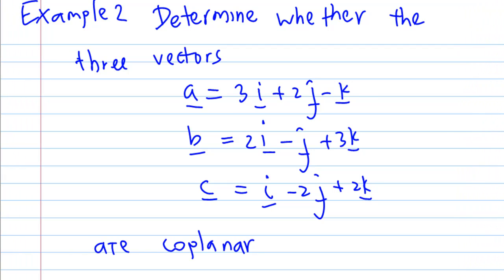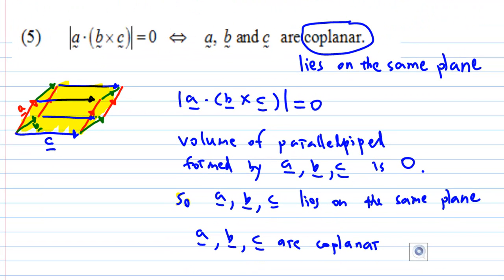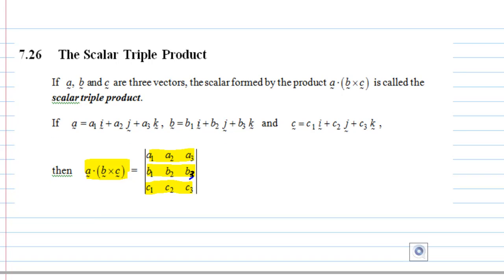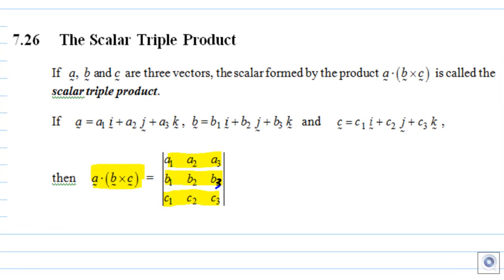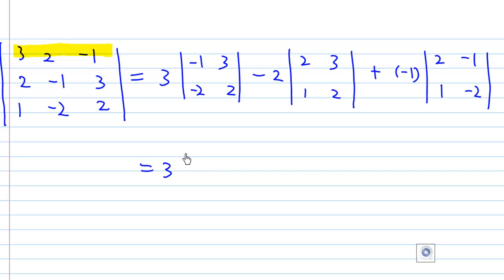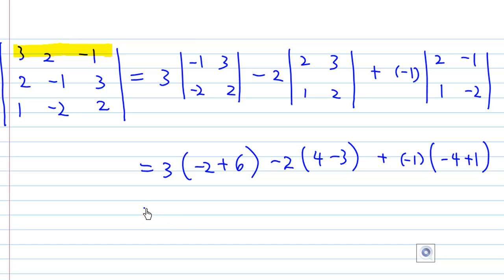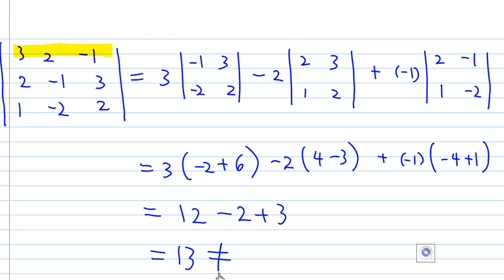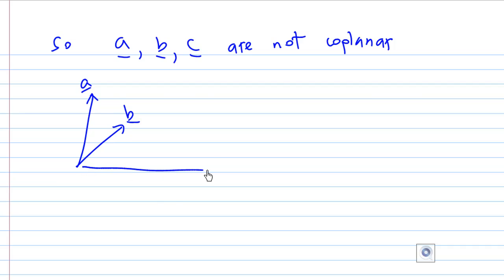Scalar Triple Product Part 4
Example 2, Use Scalar triple product to check if three vectors are coplanar, also include volume of parallelpiped.